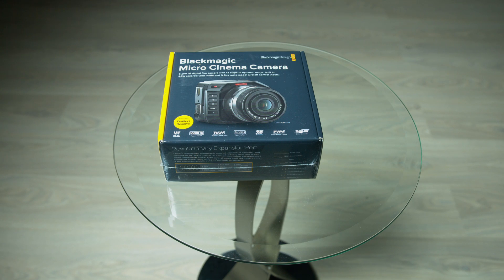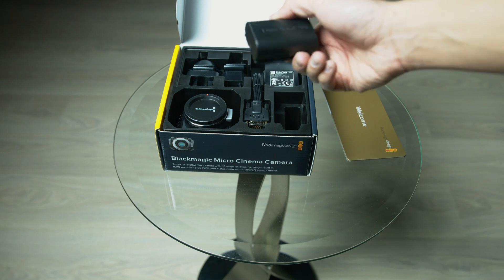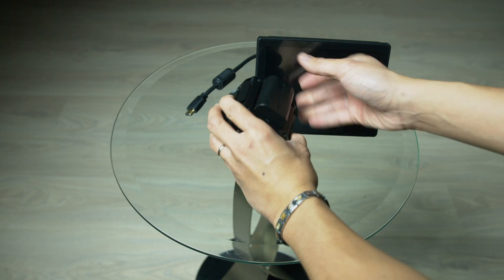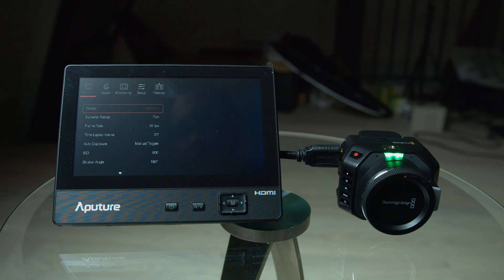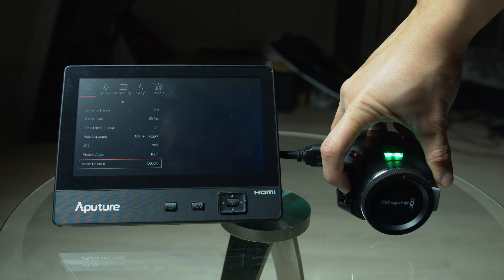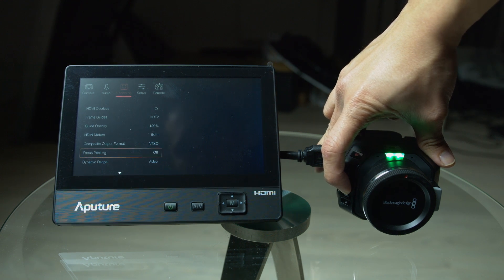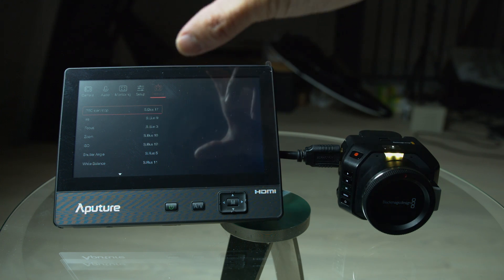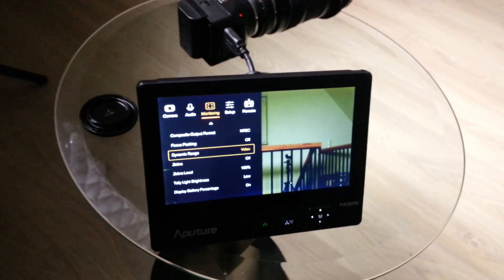Blackmagic Micro Cinema Camera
jsfilmz
Filipino Filmmaker
Pinoy Filmmaker
Pinoy Youtuber